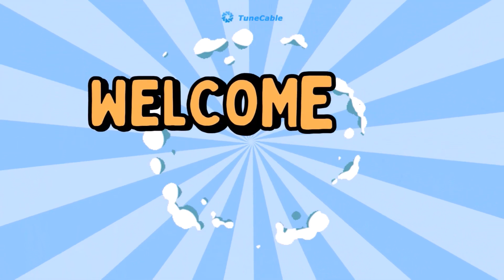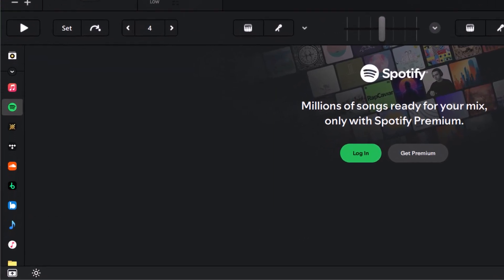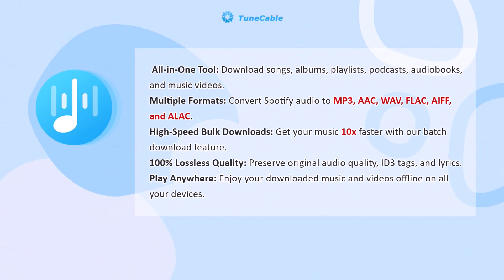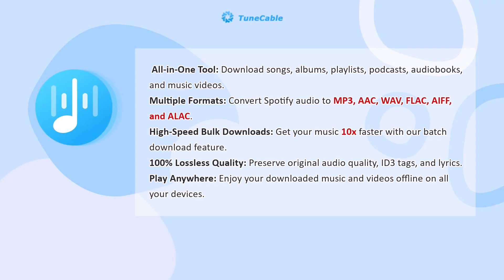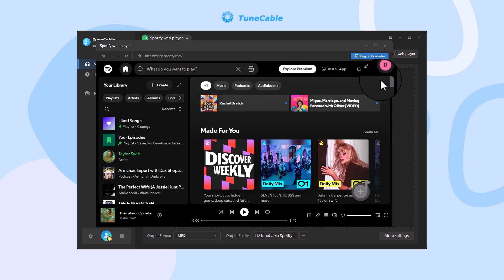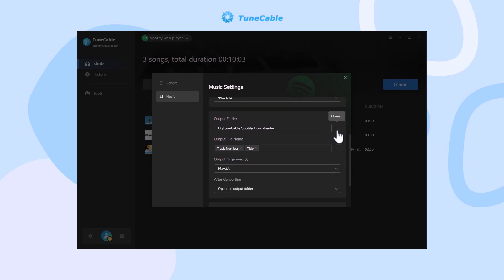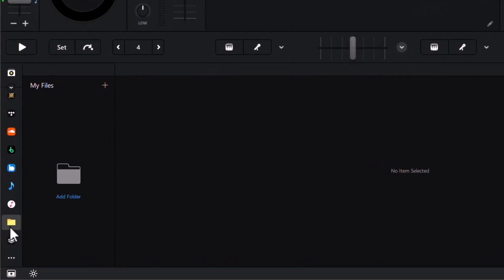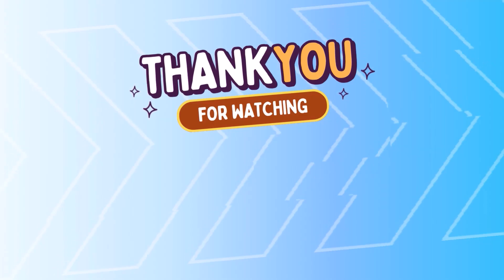How to Add Spotify Music to djay Pro [2026 Tutorial]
This video introduces how to add Spotify music to djay Pro for online or offline mixing. Both premium or free users can mix music on djay Pro! Check it out to see how~

● What's TuneCable Spotify Downloader?
TuneCable Spotify Downloader is capable of downloading songs, playlists, albums, podcasts, audiobooks, and even music videos from Spotify onto your local computer. It supports converting Spotify songs to MP3, AAC, WAV, FLAC, AIFF, or ALAC formats — giving you the flexibility to enjoy your content across various devices and players.